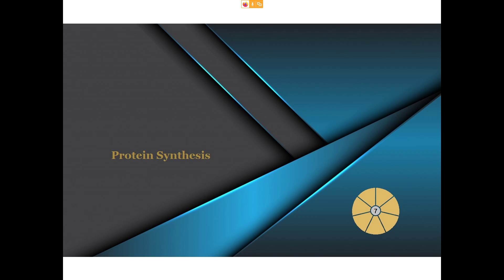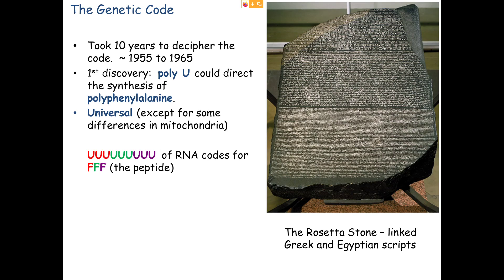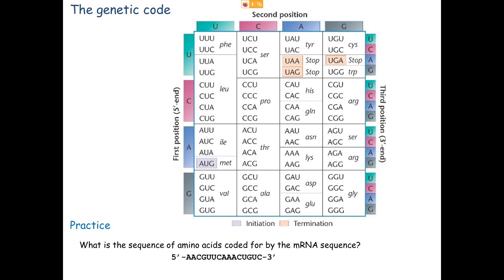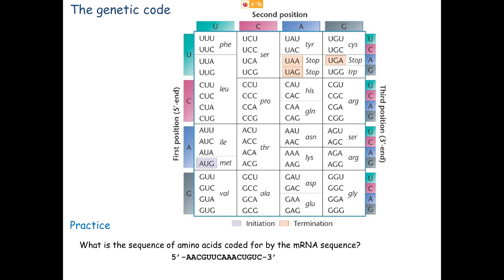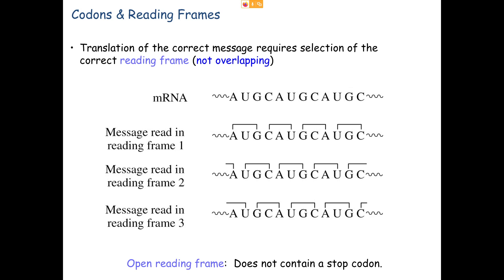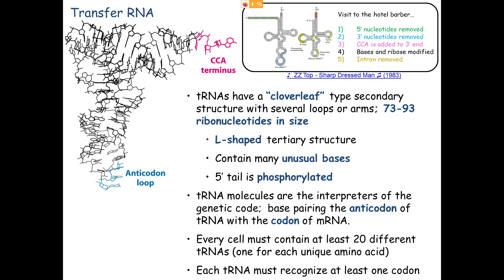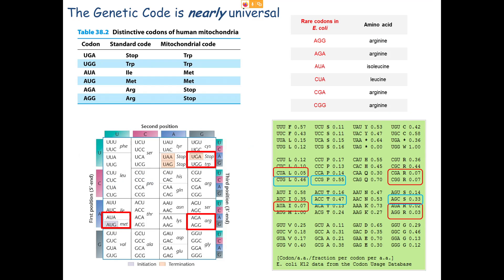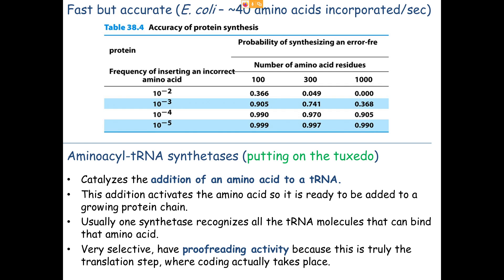1h Protein Synthesis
Translation of protein: the genetic code, aminoacyl-tRNA synthetases, codon-anticodon interaction, and an extensive analogy detailing translation at every stage.